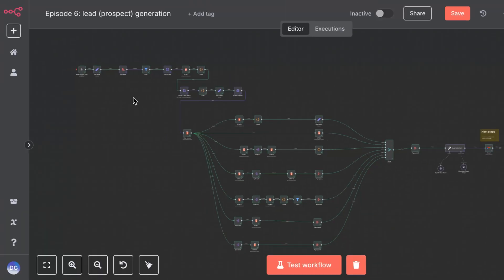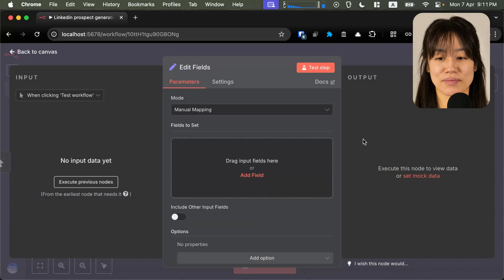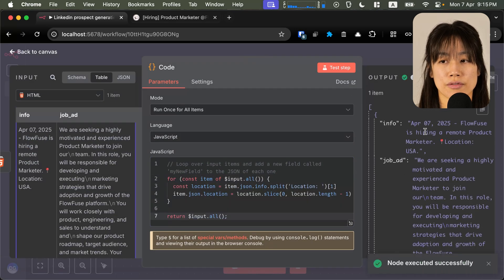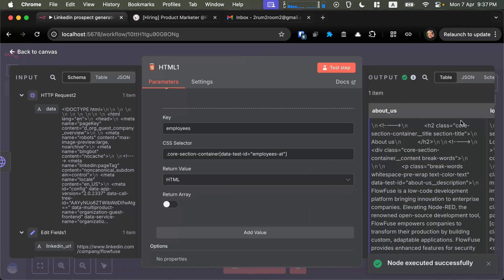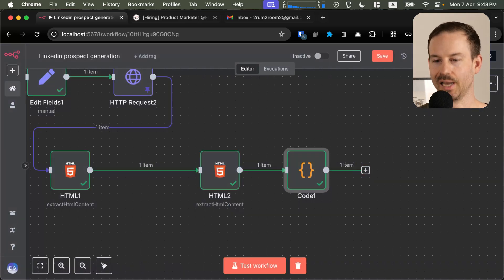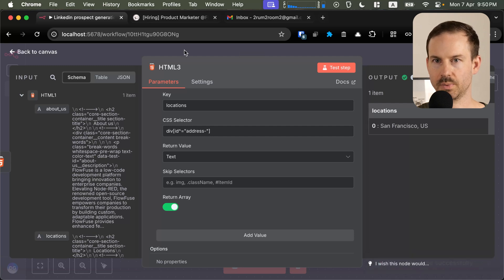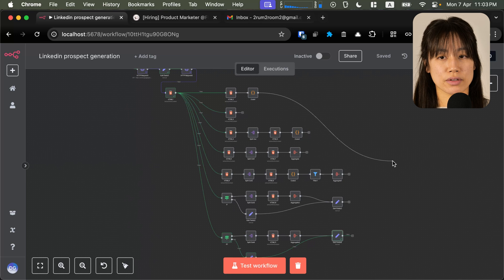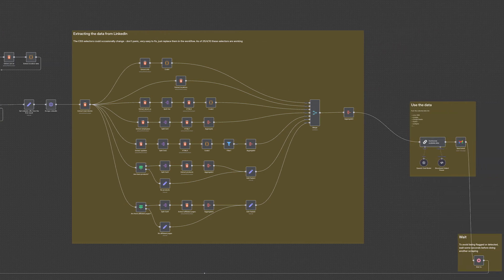LinkedIn leads with n8n without paying for APIs (downloadable template)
In this video, we build a workflow for finding prospects with sales signals. We use a job board to find relevant prospects and do an X-Ray search on LinkedIn using Google Programmable Search REST API, and finally, we scrape LinkedIn using only n8n.

- How to gather prospects with sales signals
- How to scrape LinkedIn from n8n
- How to use X-ray search with Google Programmable Search API
- How to find LinkedIn company pages for specific companies

📚 Resources Mentioned

📑 Timeline / Chapters

00:00 Introduction, overview of the workflow
00:38 Context (job ads as sources of prospects)
01:19 Find and extract job ads
02:47 Get prospect’s LinkedIn company page
04:32 Process LinkedIn page sections
07:01 Extract company information
08:31 Extract company locations
09:03 Extract company “about us”
11:14 Extract company employees
12:52 Extract company updates
16:04 Extract company products, affiliated pages
16:25 Merge all data
16:56 Summarize prospect details in an email
18:24 Wrap up

We release new videos on a practical ai agent every week.